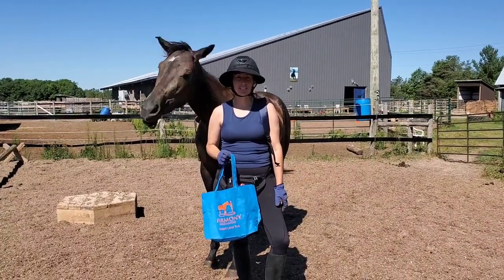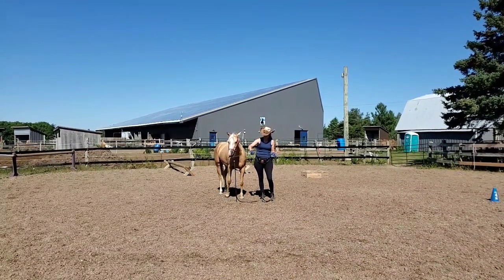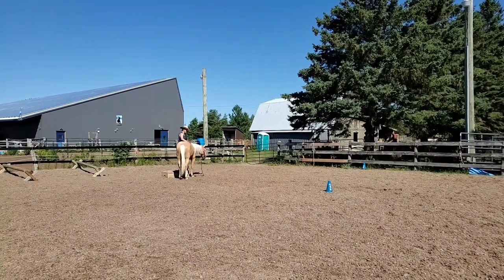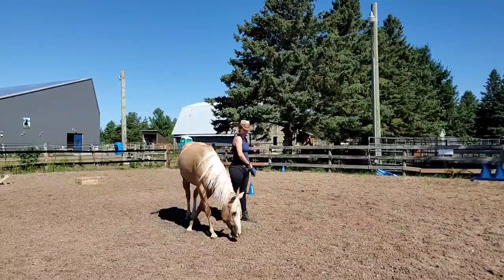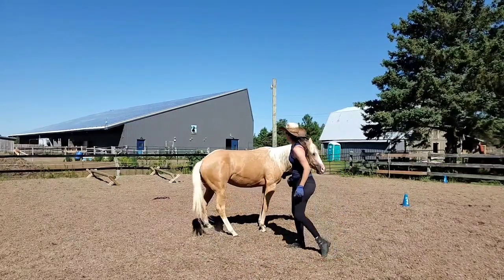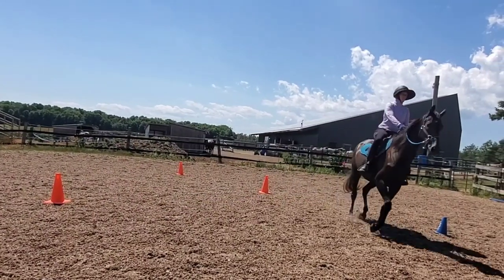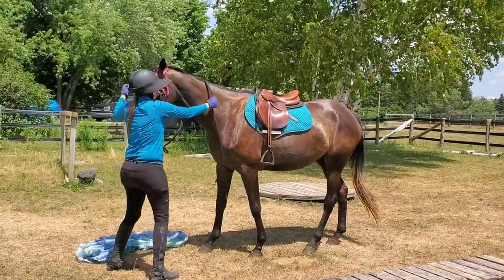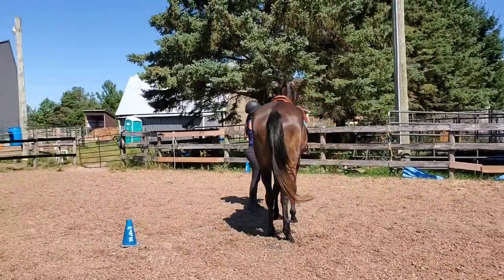Liberty canter, smile, and Downward Horse in Level 5 Harmony Horsemanship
Here is my Level 5 Harmony Horsemanship video for test A showing bridleless with Elysia and liberty with Shiney.